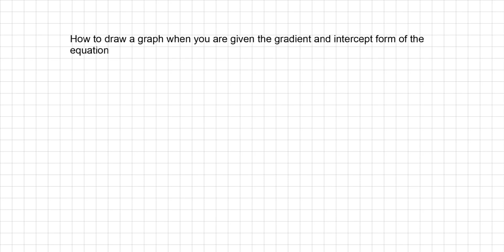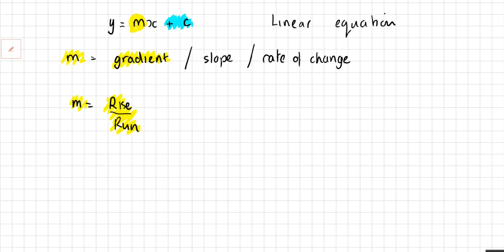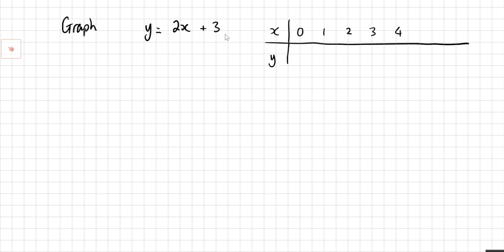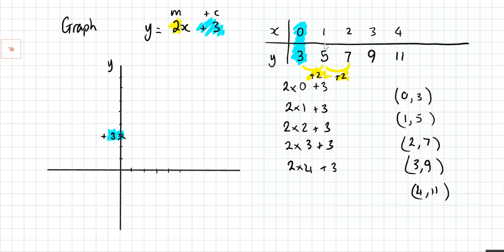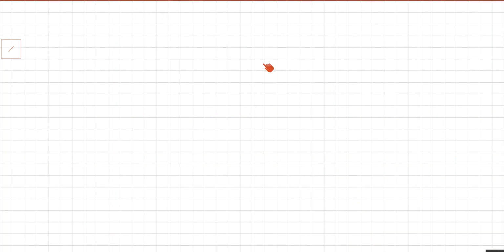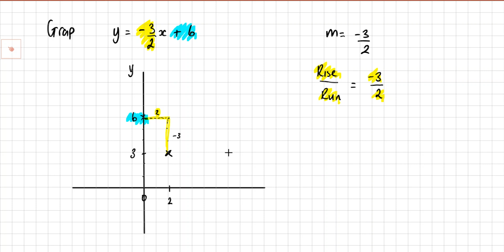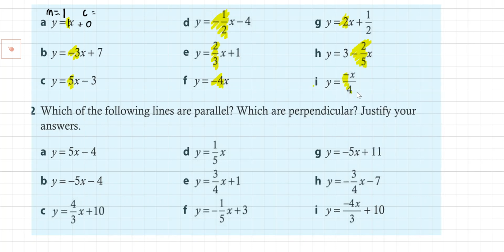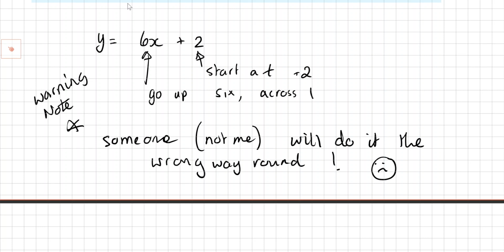M3 Drawing a graph from gradient and intercept form of the equation